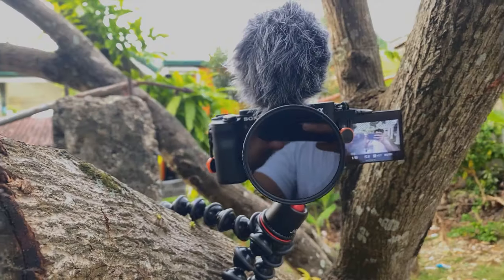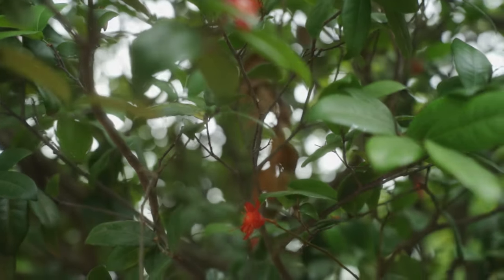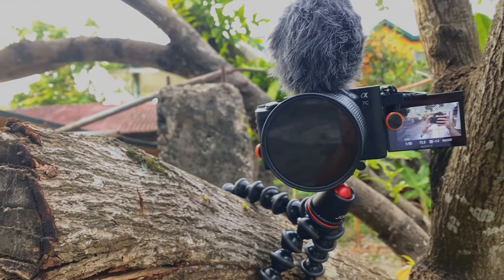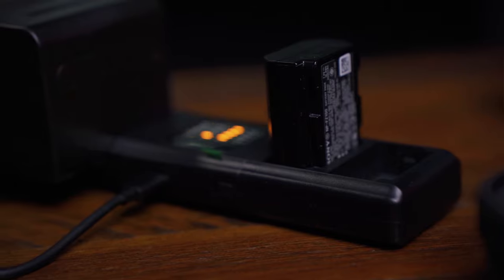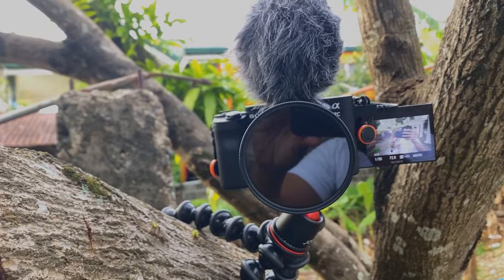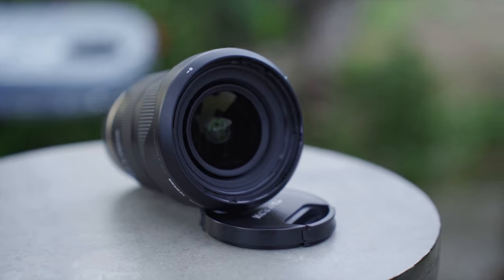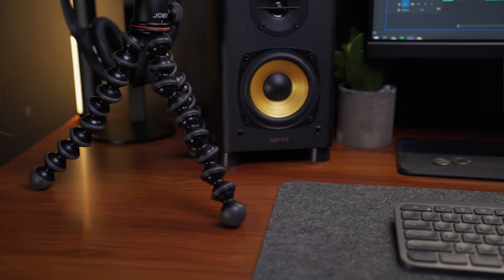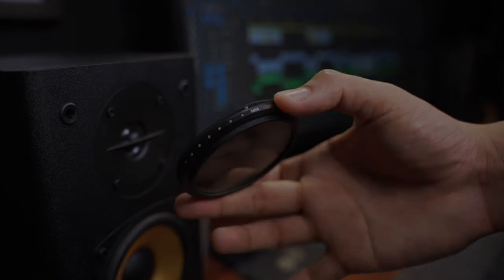Budget Full Frame Vlogging Setup? | Sony A7C Vlogging Setup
What's up everyone so for today, I'm going to share my somewhat Budget full frame vlogging setup with the Sony A7C.

This is a Sony A7C Vlog setup video, in which I can still say this is a Budget Full Frame vlogging setup since I'm not using the top of the line lenses or microphones. This Sony A7C Vlog Setup is perfect for run and gun since it is very light. The best Sony A7C vlog lens is the Tamron 17-28mm 2.8 sony.

A full frame vlogging setup is just the way to level up your game or your vlogging setup compared to APSC. The Sony A7C is also by far the most compact full frame camera in the market right now. So I hope you'll like this Full frame vlogging setup! Also, you can consider this the best vlogging camera !